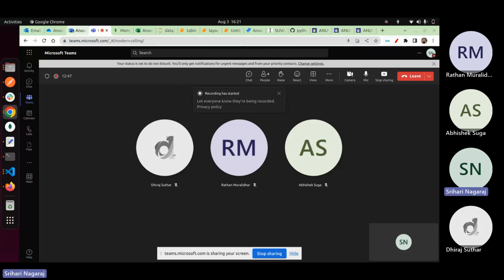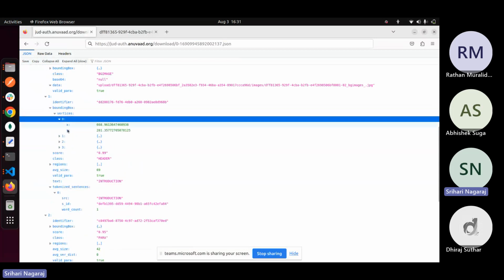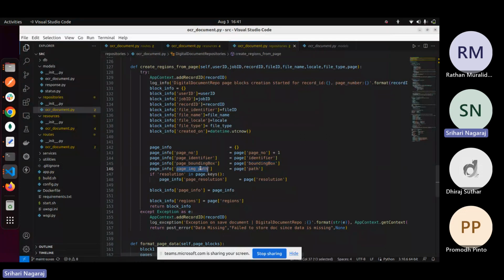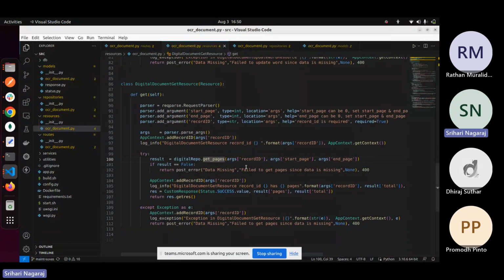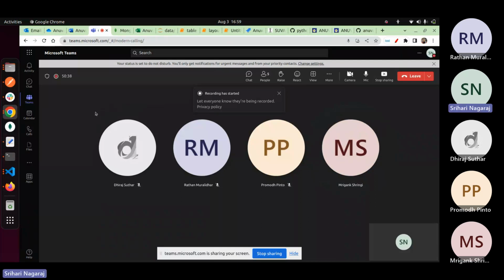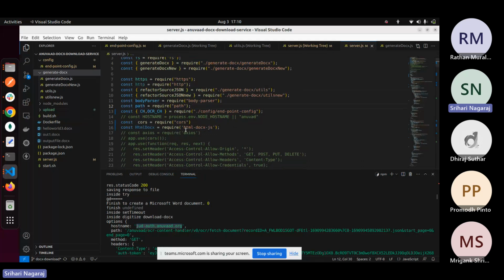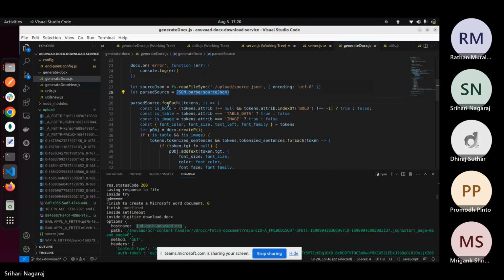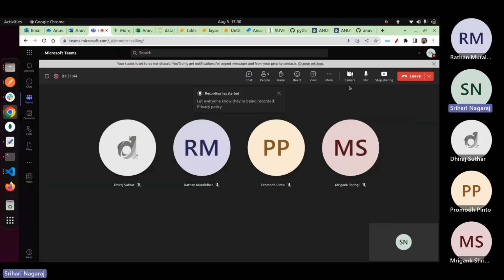Anuvaad Technical KT - Content Handler And Download Services